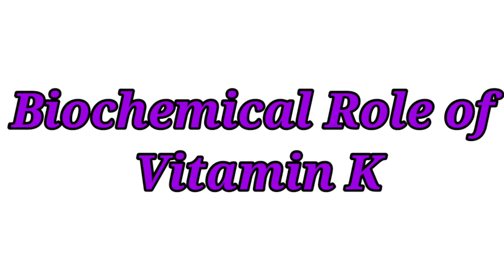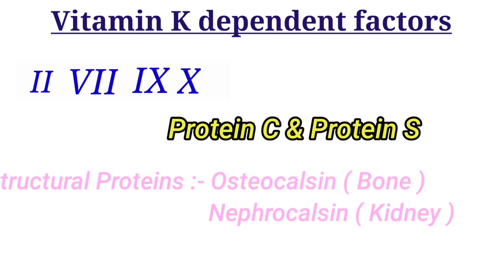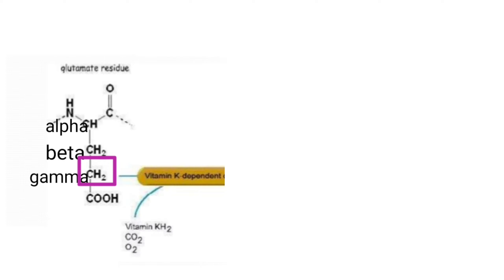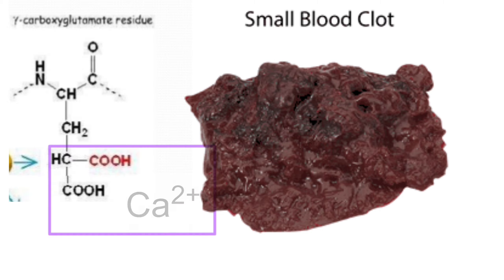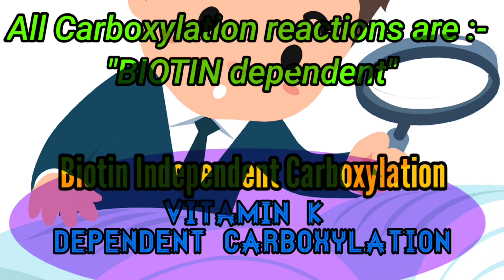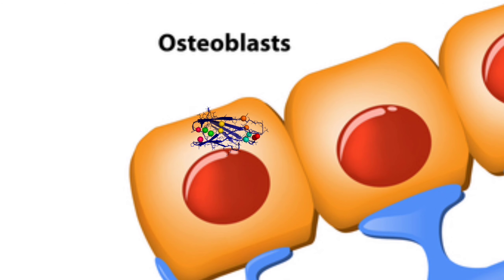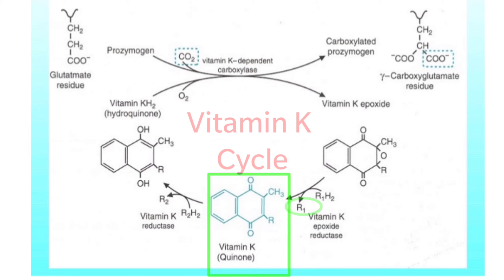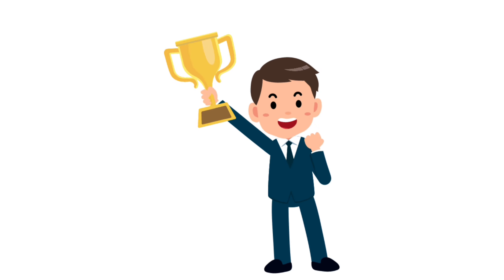Biochemical role of Vitamin K | Biochemistry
Hola medico's 💝

Time bulletin ⏰, to save time

0:24 - vitamin k dependent coagulation factors
1:01 - vitamin k dependent gamma carboxylation
2:37 - gamma carboxylation for structural proteins
2:52 - Osteocalcin
3:05 - Vitamin K cycle
3:44 - Applied aspects
4:00 - outro

After long time I am here with my new video .
I made this video bcz usually we know function of Vitamin K . But we don't know how exactly,  I tried to explain the whole mechanism and associated reactions .

Everything is there in your text book but it's hidden under words 🧐. I exposed them here with giving some motion to words 🧠

Reference :-
D M Vasudevan (textbook 7th edition) page :- 475

Please share among your friends to reach this message out . We will be back with great content soon 😊!

I hope I earned your subscription 🤝😊